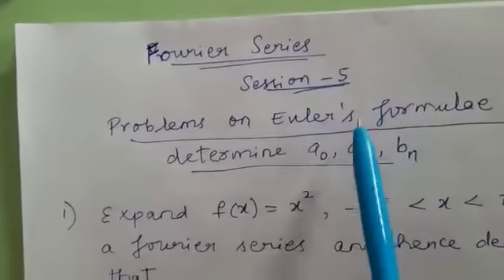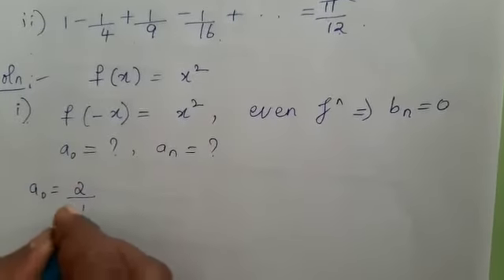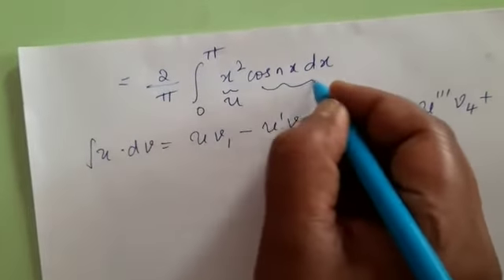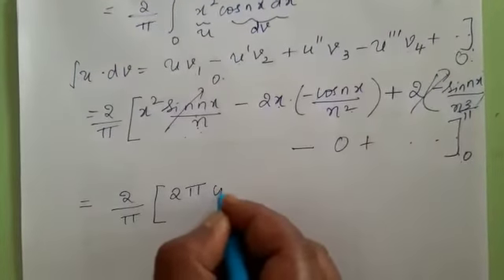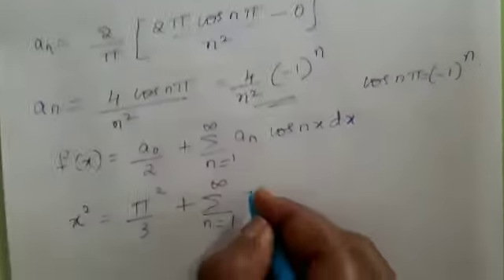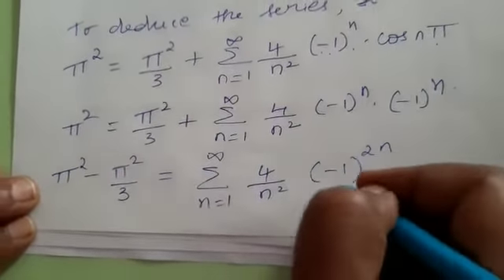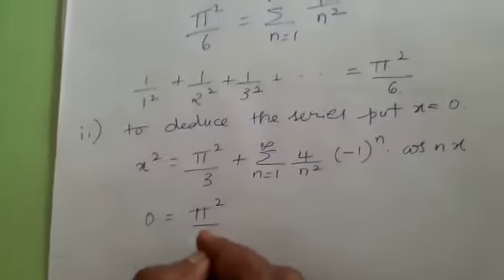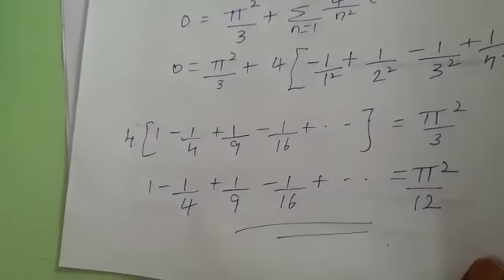Fourier series, Session 5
Problems on Euler's formulae